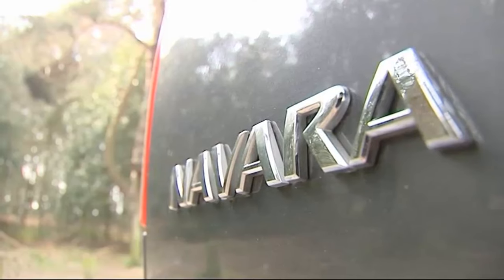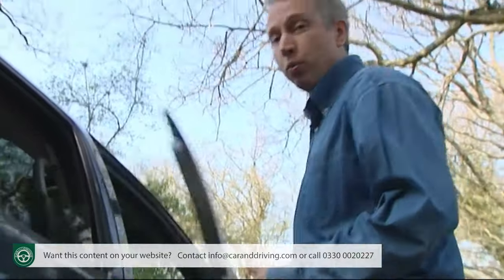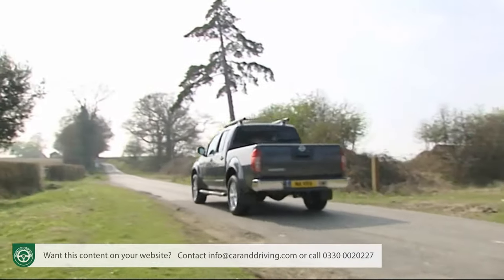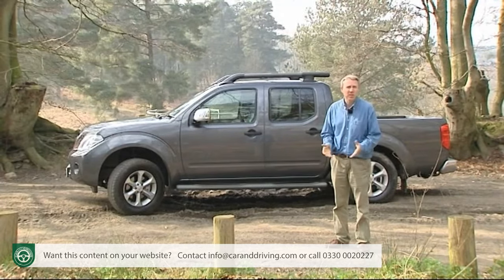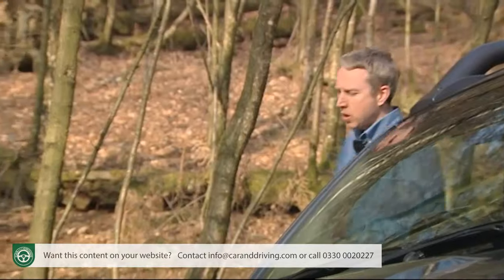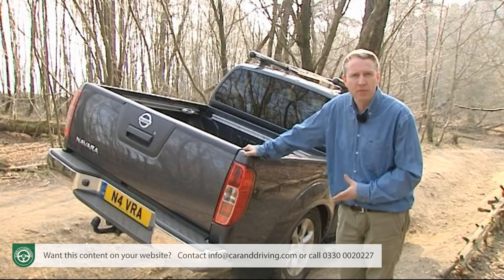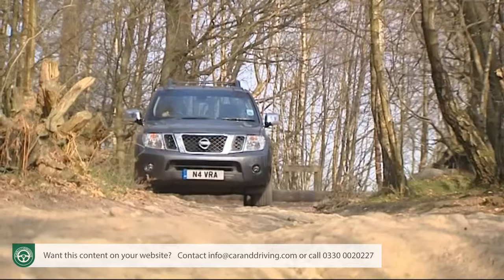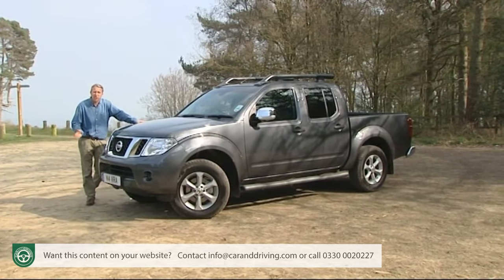Nissan Navara Pickup 2010-2015 | BEST SELLER for a REASON???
Lease A Car With LeaseLoco Nissan Navara Pickup 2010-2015 | BEST SELLER for a REASON???

Jonathan Crouch writes an in-depth Nissan Navara Pickup 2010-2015 review. If you want to watch more reviews on vehicles like this Nissan Navara Pickup 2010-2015, make sure to SUBSCRIBE to our channel and comment what YOU want us to review next.

Nissan's Navara moved the whole pick-up segment forwards. Developed from car-like rather than commercial underpinnings, it was, from its original launch in 2005, one of the first models of its kind that you really could, with a few compromises, use as single-vehicle transport. Early examples though, exhibited a few mechanical glitches and in the later years of the 21st century's first decade, competitors improved their products substantially. Hence the need in 2010 for the revised version we're looking at here, offered with pokier, more efficient engines, a potent V6 diesel option, a smarter look and an extra dose of hi-tech. If you want a used Navara, it's the version worth stretching to.

With styling based on that of Nissan's massive US-market Titan pick-up, the Navara is no shrinking violet in the styling stakes and the 2010 model year minor visual tweaks did little to change that. A revised front grille, a re-styled bumper and a sleeker bonnet accounted for a length increase of 80mm, taking the overall length of the Double Cab variant to nearly 5.3m. So you're really going to want the optional rear parking sensors. There was a revised bumper design at the rear too, with squared-off edges supposed to offer up a more stable, tougher appearance.
That huge size means there's plenty of cabin space, even if you go for the halfway-house King Cab version with its backwards-opening doors and occasional rear seats. This is a bit of a compromise, so with good reason given that there's no two-door version, nearly all Navara buyers go for the Double Cab model. Its wide body and cabin length of over 1.5m means that there's plenty of room for five. And you can enjoy reasonable luxury thanks to things like individual climate controls for both front seat passengers.
It's an interior that was smartened up in this post-2010 version with better quality switchgear, revised door trims, nicer seat fabric, revised instrument dials, various chrome highlights and the option of the Nissan Connect Premium Sat Nav/Infotainment system. The interior was more practical in this later version too, with an added storage box on the centre console and door pockets that can now happily hold an A3 map book as well as a one-litre drinks bottle. The rear door storage pockets meanwhile are big enough to hold a standard Nissan First Aid Kit. Other cubbies for clutter include twin gloveboxes in front of the passenger and specialist spaces for coins, cups and cards along with a neat sunglasses holder which folds down from a console in the roof.
It also helps that the seats can be folded into various positions to further boost the capacity. On a mid-spec model, you can flip up the seat bases at the back for example to access a hidden storage compartment that would be useful to keep, say valuable tools away from prying eyes. You can also flat-fold the front passenger seat for longish items that won't fit in the pick-up section.